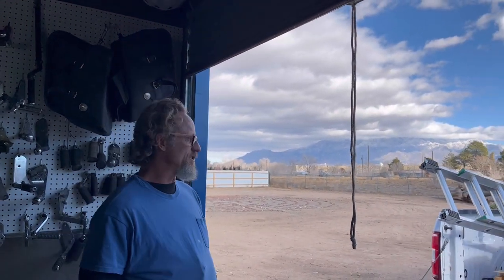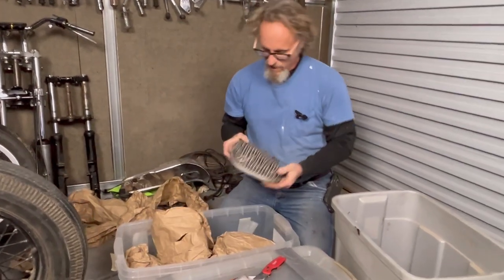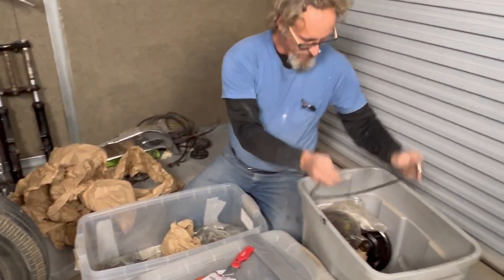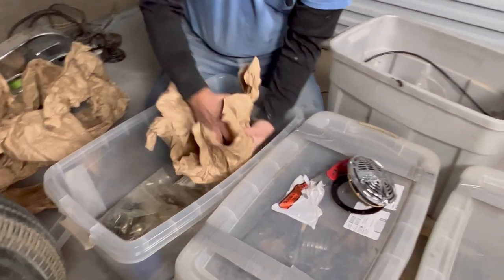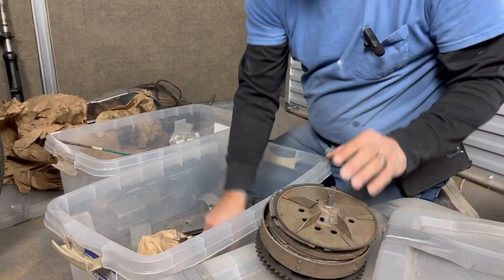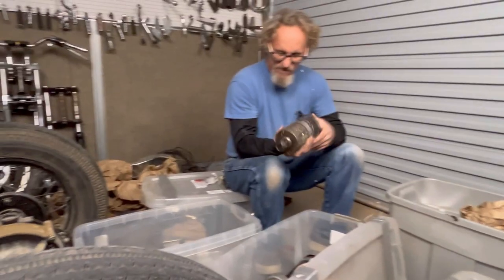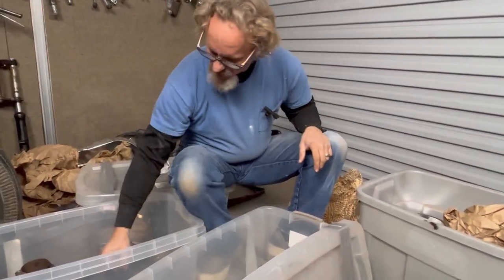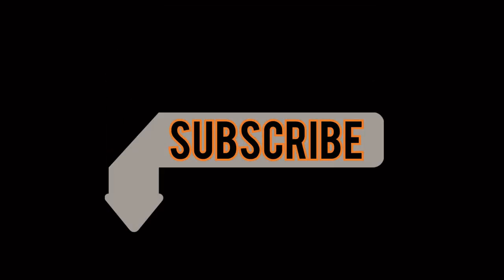I Bought a Pallet of Flathead Parts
In this video, I tried to make a deal for a steering dampener that I needed for my Servi-Car and ended up buying a whole pallet with 4 crates of 45 Flathead parts and then some. Watch me uncrate a bunch of parts for the 45 cubic inch Flathead Servi-Car and find some other cool miscellaneous Harley Davidson parts.

After disassembling parts of the Servi-Car, I found out I needed some more parts for her for this upcoming restoration. But good to know that I have some of them in these crates that would have been hard to find anywhere. I would need to eventually inventory and put all these items together and organize them somehow.

Also let me know what you think by commenting below!